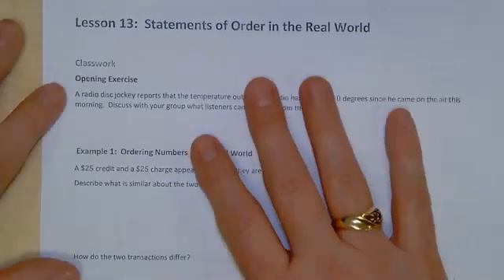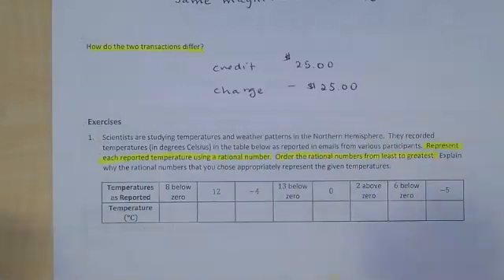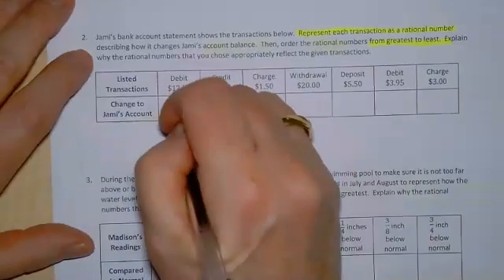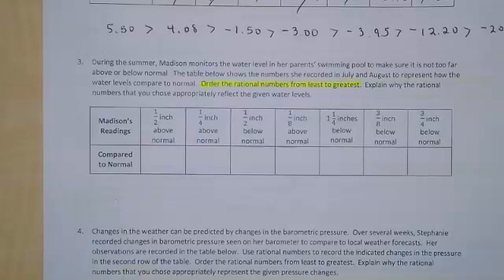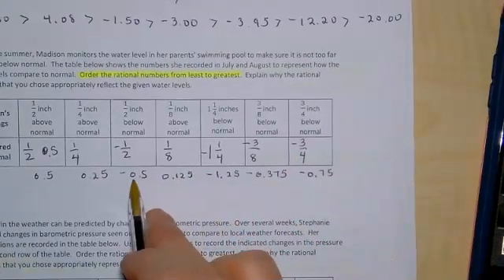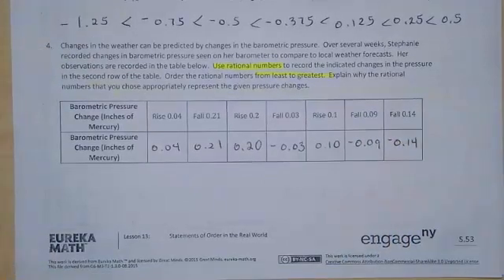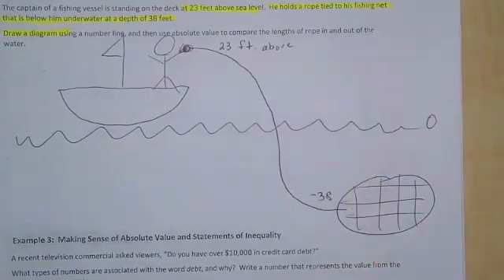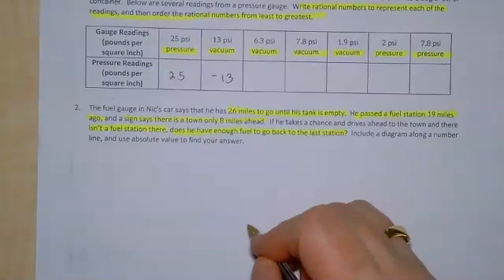Module 3 Lesson 13